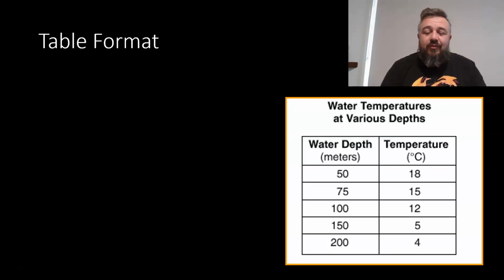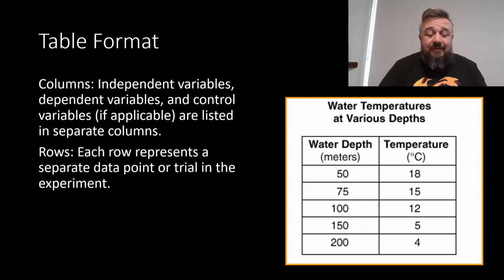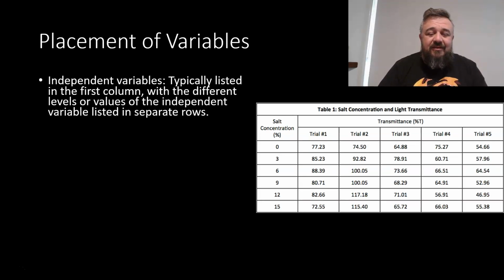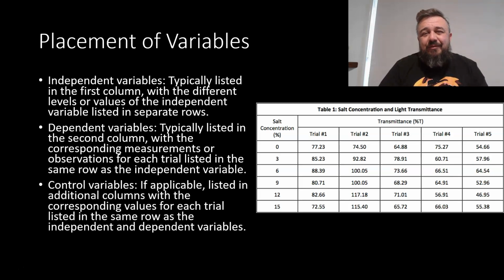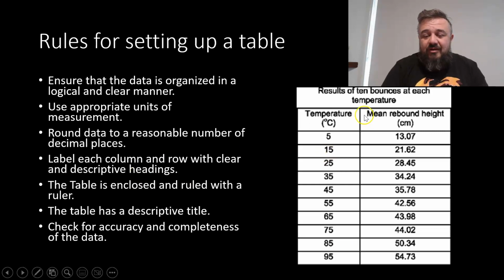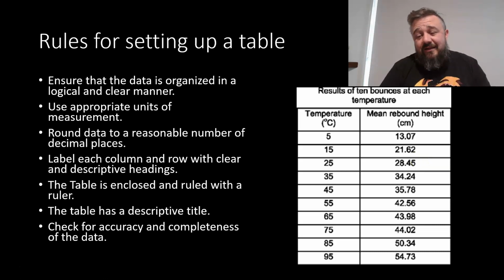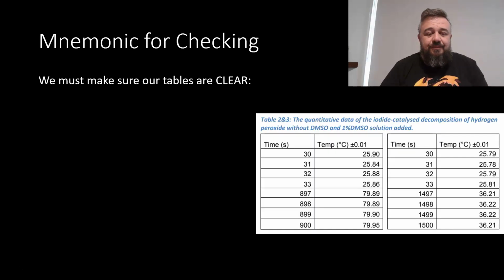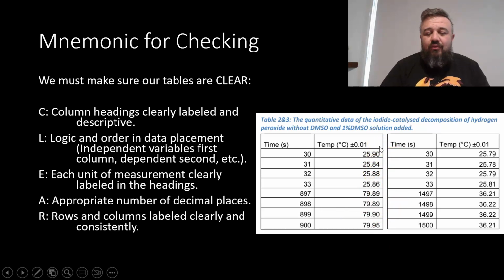Data Tabulation 101: A Guide for High School Students (and beyond)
Make sense of your data with ease! In this video, we'll teach high school students how to tabulate data for presentation and use. From organizing information to choosing the right chart type, we'll show you how to effectively communicate your findings. Watch now and elevate your data analysis skills!